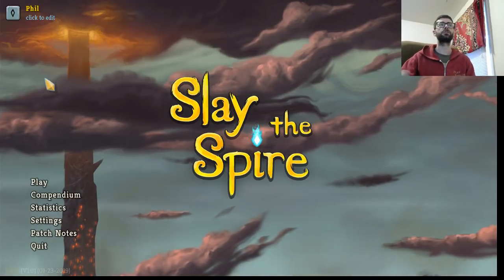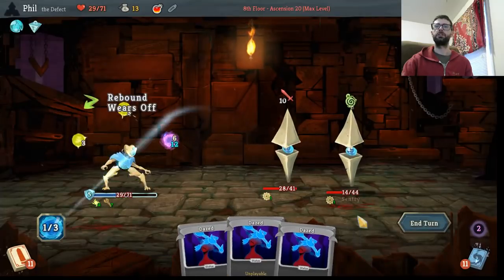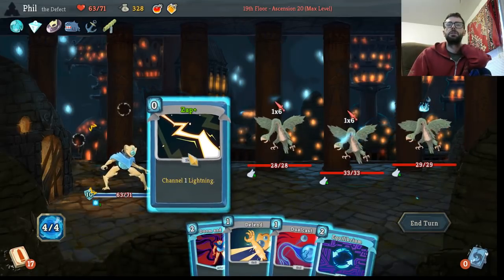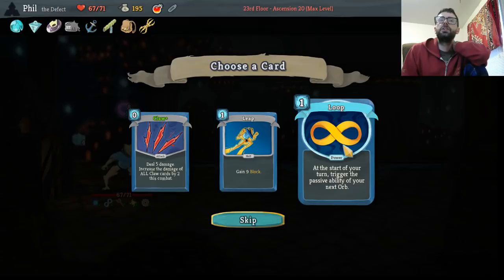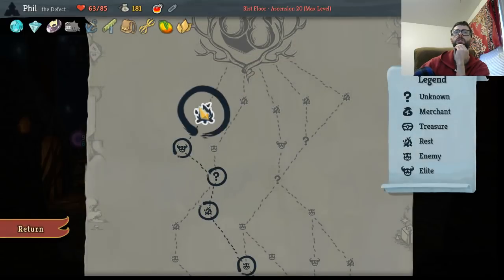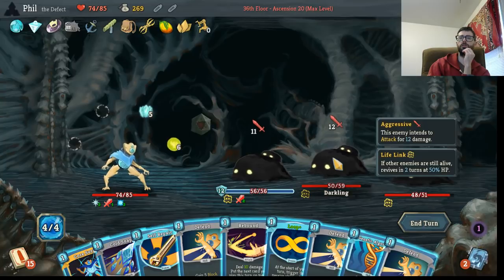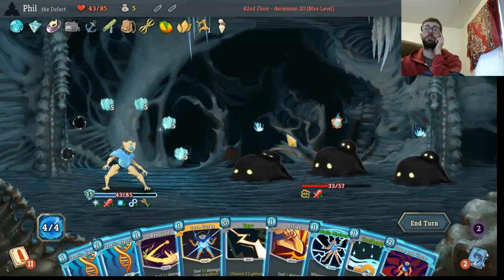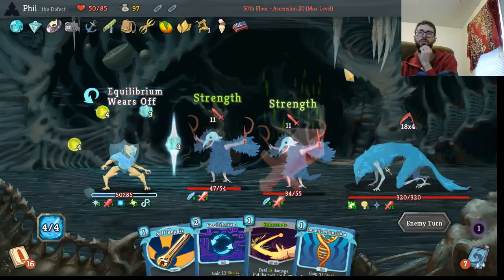So Many Loops! Defect A20 Run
Can I get my first A20 Defect win?  How many Loops is too many Loops?